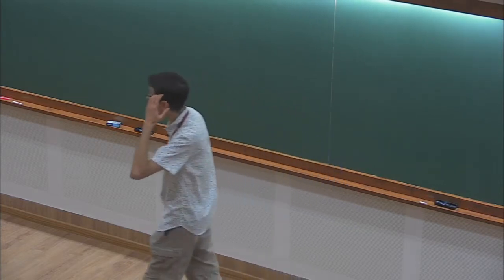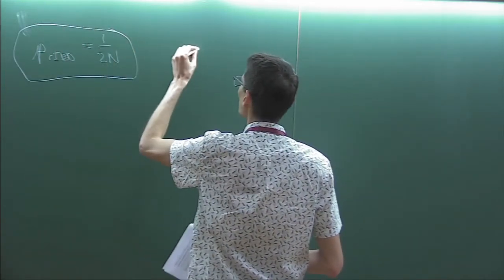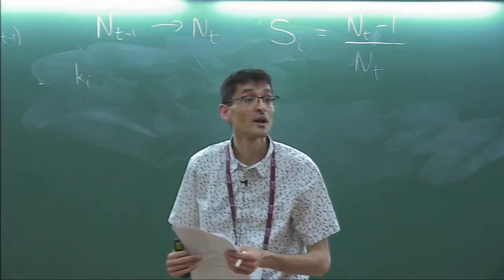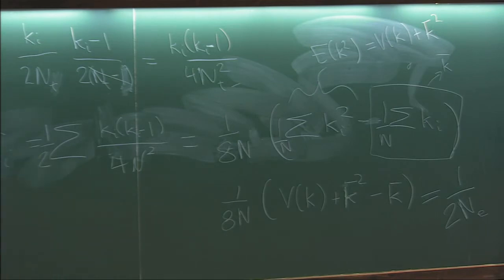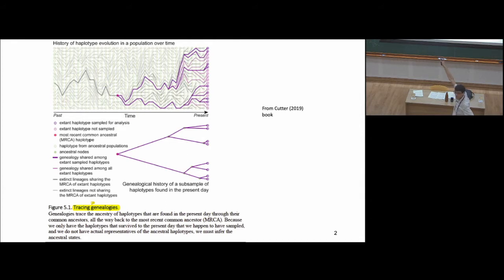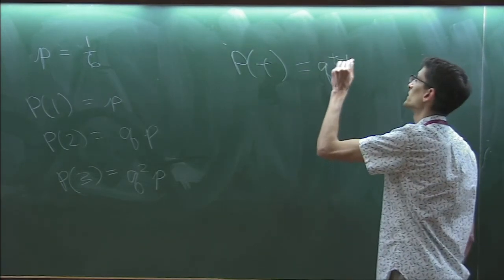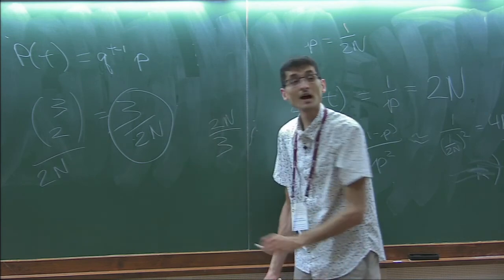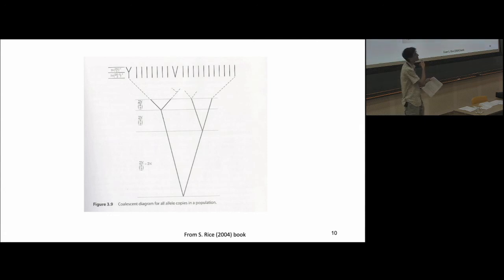Coalescence I: basic theory and connection to mol pop gen statistics by Aneil Agrawal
Program

Fourth Bangalore School on Population Genetics and Evolution

DATE: 27 January 2020 to 07 February 2020

No living organism escapes evolutionary change, and evolutionary biology thus connects all biological disciplines. To understand the processes driving evolution, we need a theoretical framework to predict and test evolutionary changes in populations. Population genetic theory provides this basic framework, integrating mathematical and statistical concepts with fundamental biological principles of genetic inheritance, selection, mutation, migration and random genetic drift. Population genetic models allow us to make quantitative predictions that can inform an experimentalist while designing new experiments, and give us a deeper understanding of how evolution works. This School will cover topics such as rapid microbial adaptation, robustness and evolvability, evolution of complex traits, maternal inheritance, and evolution of genetic systems. For each topic, lectures will begin with basic concepts and end with recent advances in the field. A series of research seminars will also introduce participants to ongoing research in evolutionary biology in India.

0:00:00 Coalescence I: basic theory and connection to mol pop gen statistics
0:02:17 Not being identical: How one can calculate effective population size with some violation from the ideal population?
0:11:51 Second Example:
0:22:20 Alleles being Identical: Assumption - High variance Reproductive Success
0:48:00 Summary: Similarity between all this 3 things
0:51:47 Genetic Drift Game
0:56:16 History of haplotype evolution in a population over time
0:57:48 Genealogy
0:58:28 Mutation provides some clues to the genealogy of a set of alleles.
1:00:54 Coalescence
1:08:48 Exponential Distribution
1:17:45 Expected time to Coalescence
1:21:40 Two Points about Coalescence